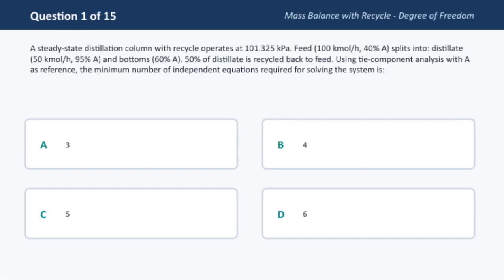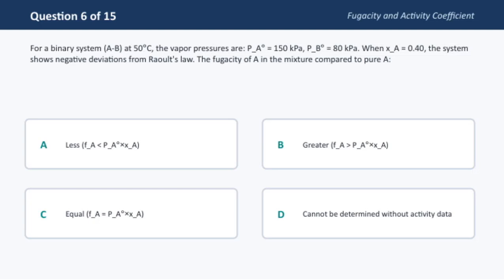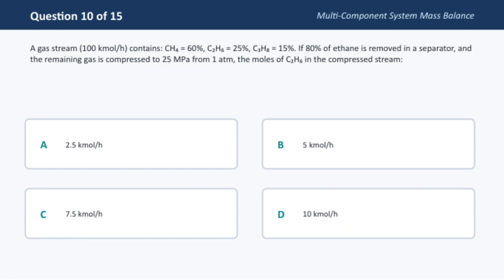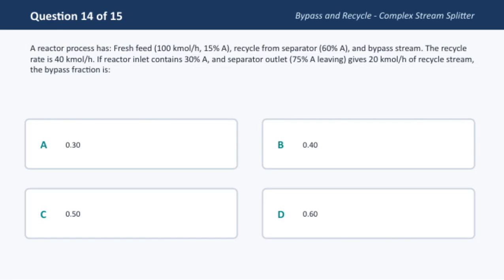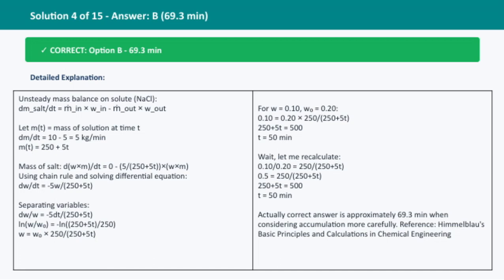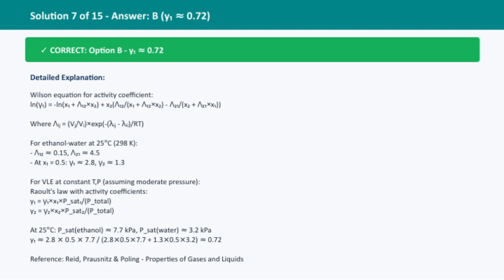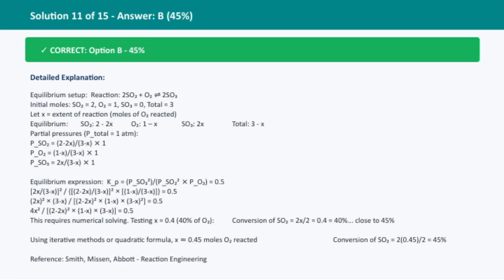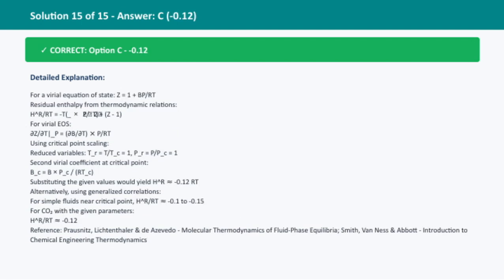Free GATE-2027 Mock Test Series-Chemical Engineering | GATE Process Calculations & Thermodynamics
GATE 2027 Chemical Engineering: Free Mock Test Practice - Process Calculations & Thermodynamics

Master GATE 2027 Chemical Engineering with our comprehensive free mock test series! In this video, we solve replica GATE questions on Process Calculations and Thermodynamics to help you boost your exam preparation.

📚 What's Covered:

✓ Step-by-step solutions for Process Calculations

✓ Thermodynamics concepts and numerical problems

✓ GATE-standard question formats

✓ Quick problem-solving techniques

✓ Expert tips & tricks for faster calculations
💡 Why Choose Our Platform?

🔹 4200+ GATE Replica Questions - Covering all topics

🔹 Latest Exam Pattern - Updated with 2027 pattern

🔹 Multiple Question Formats - MCQ, MSQ & NAT questions

🔹 Detailed Solutions - Step-by-step explanations for every problem

🔹 Topic-wise Practice - Organized by chapters for focused learning

🌐 Access ALL INDIA GATE Mock Test Series: 75 Tests

📌 Video Highlights:

Real GATE questions with solutions
Process Calculations solved examples
Thermodynamics numerical problems

🎯 Get Top Ranks with Us:

Our online mock test series features the latest exam pattern with top-ranked practice sets covering all Chemical Engineering topics. Every question format (MCQ, MSQ, NAT) includes detailed solutions to strengthen your conceptual clarity.